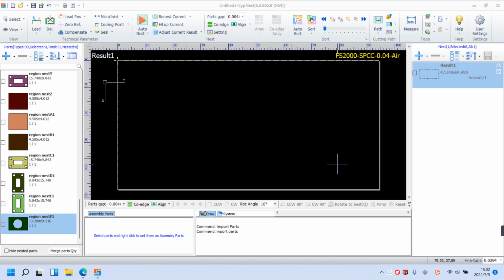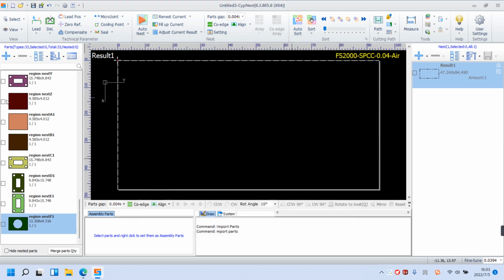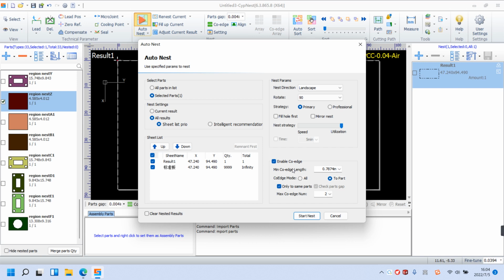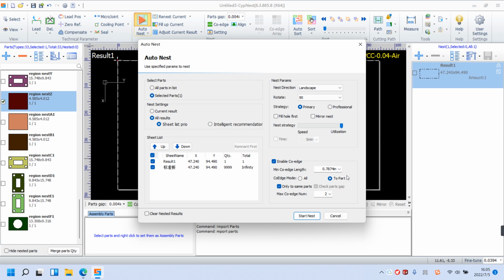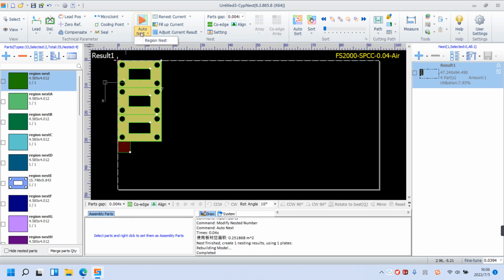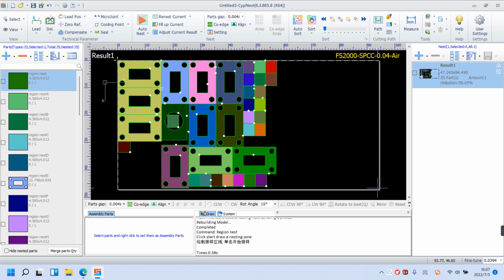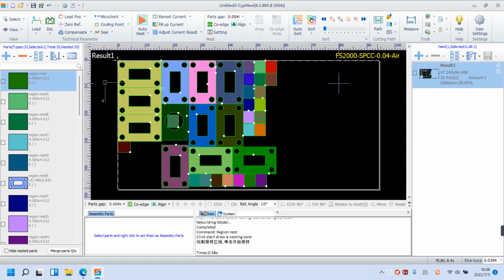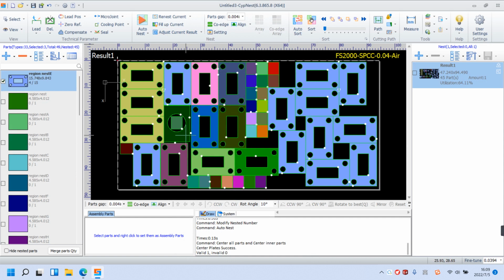Cypnest Auto Nest